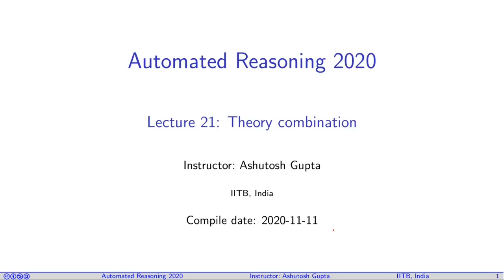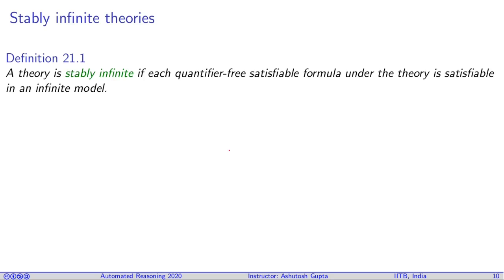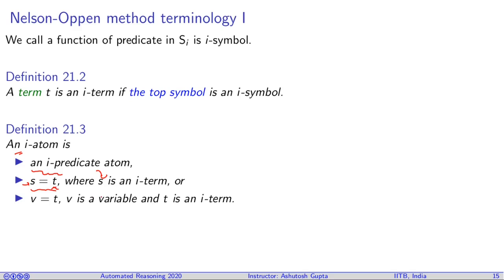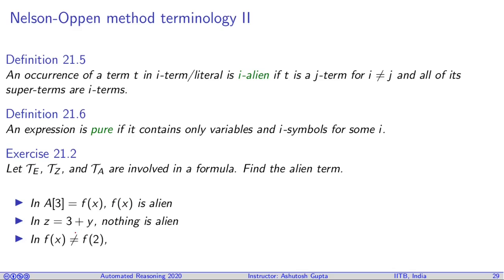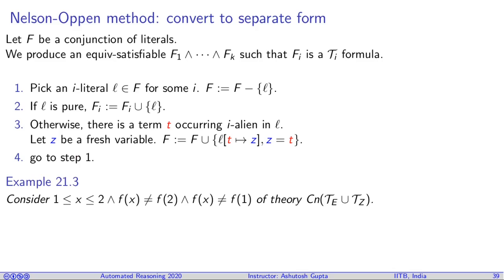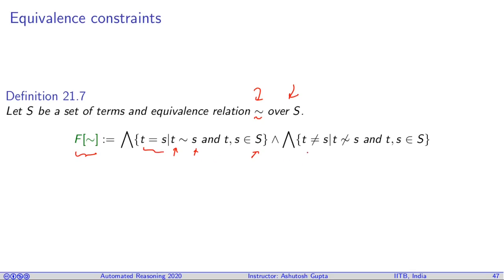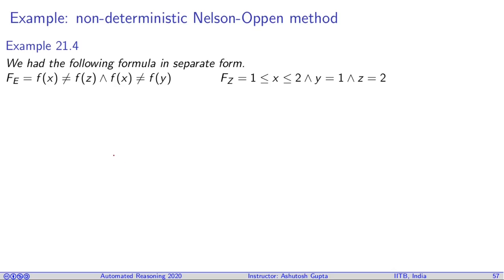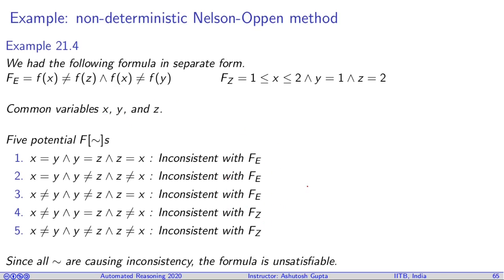Lecture 21-1 Theory combination